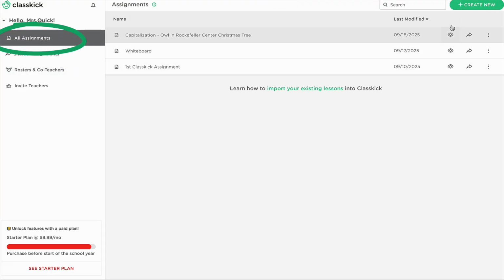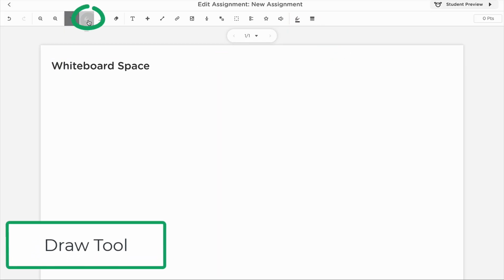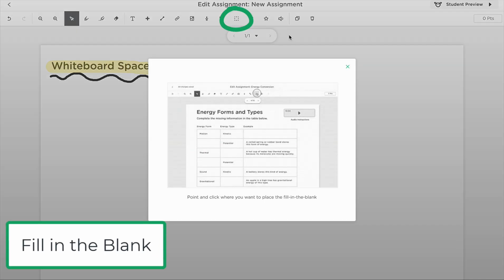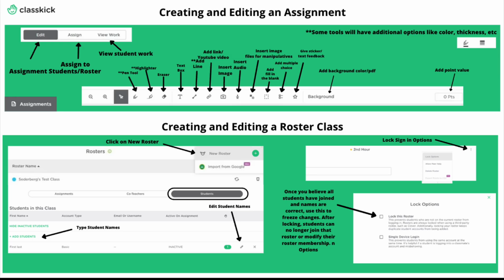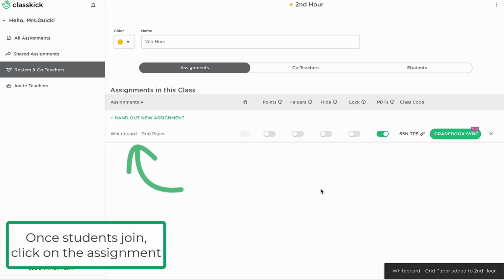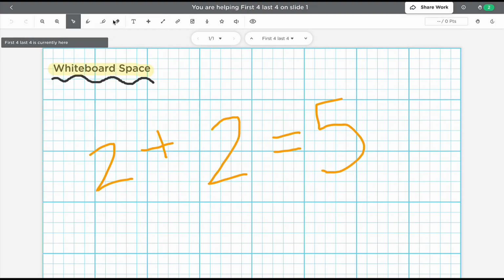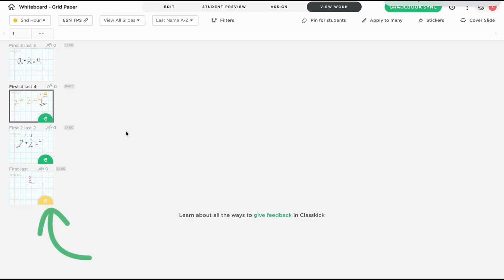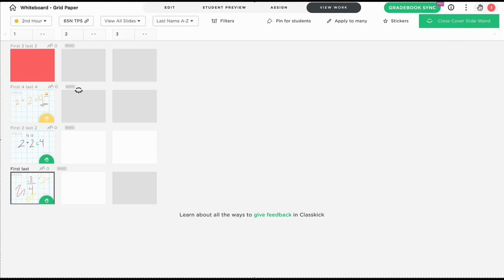Step 2: Creating Assignments & Giving Feedback in Classkick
🖥️ In this video, we’ll dive into how to create and manage assignments in Classkick. If you haven’t watched Video 1: Setting Up Rosters & Connecting Students, be sure to start there first!

✨ What you’ll learn in this video:
📘 How to create new assignments (blank, library, or whiteboard style)
📘 An overview of Classkick’s interactive tools: text, draw, highlighter, images, links, audio, drag & drop, fill-in-the-blank, multiple choice, stickers, and more
📘 How to use accessibility features like text-to-speech and background options
📘 How to hand out assignments to students using class codes
📘 Real-time monitoring of student work and progress
📘 Providing feedback with tools like stickers, drawing, and comments
📘 Managing raised hands, student help requests, and pacing with the “cover slides” feature

💡 Classkick makes it easy to engage students, track their progress live, and give immediate, personalized feedback. It’s more than just a digital whiteboard — it’s a powerful classroom management and learning tool.

📎 Don’t forget: every time you start a Classkick, you’ll need your assignment’s class code to get students connected.